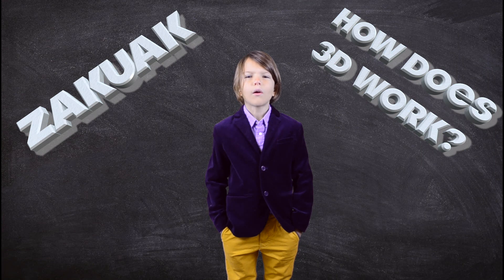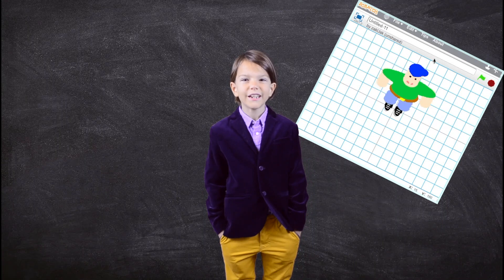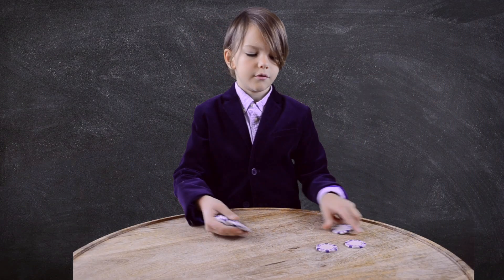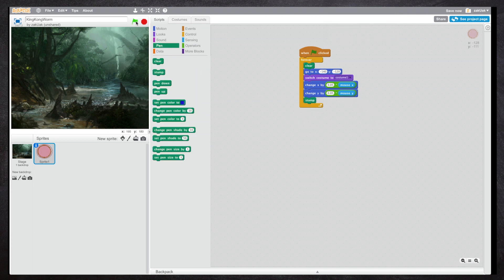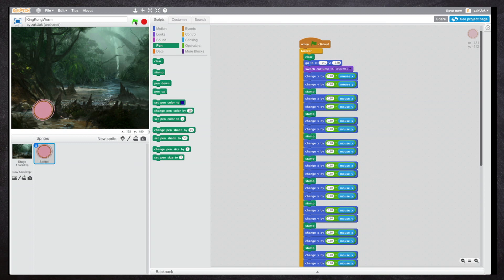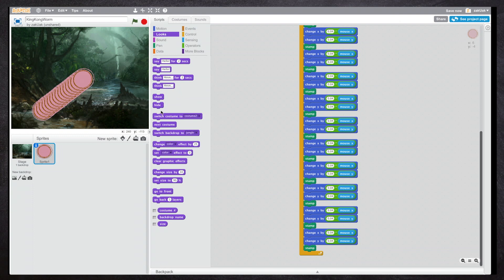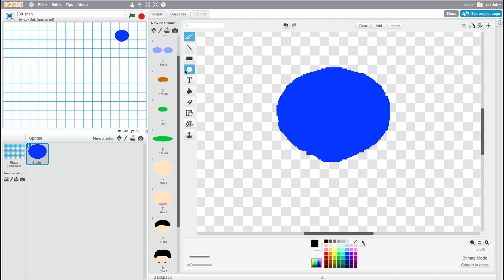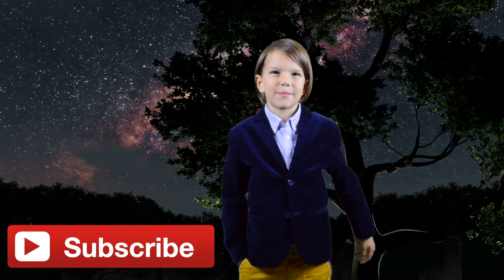🇺🇸 How does 3D work? How to create a 3D object in Scratch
3D stands for three-dimensional. Many things in the real world have three dimensions: length. width and depth. 3D refers to how your eyes and brain create the impression of a third dimension. In this video I’m going to figure out how a 3D technology works and how to create a real 3D model in Scratch. I believe now human beings are just at the start of what 3D can offer, with a lot more successes to occur in the future.